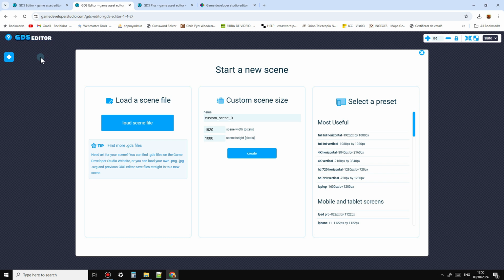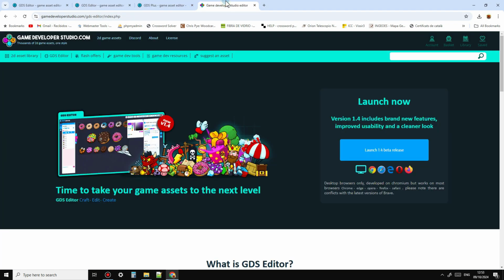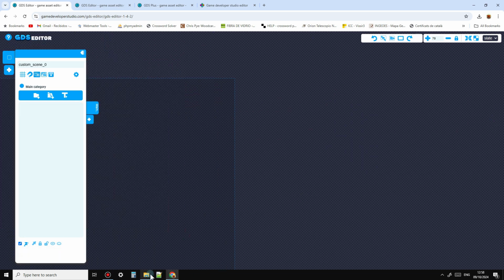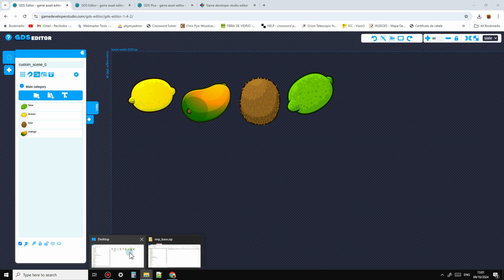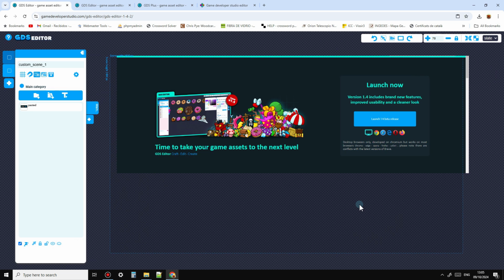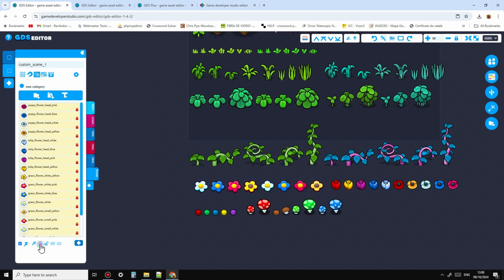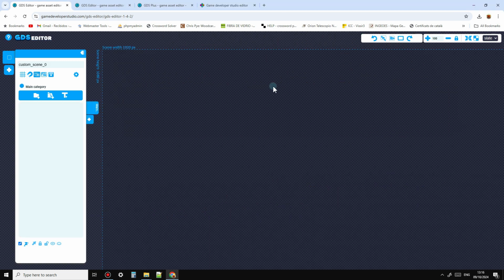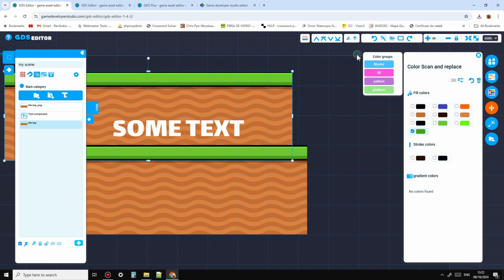BIG update to GDS Game art Editor - Make your game assets go even further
A quick video detailing the latest feature update to GDS editor. Gds editor now gives you the power to take your assets further easily and quickly direct from your browser.